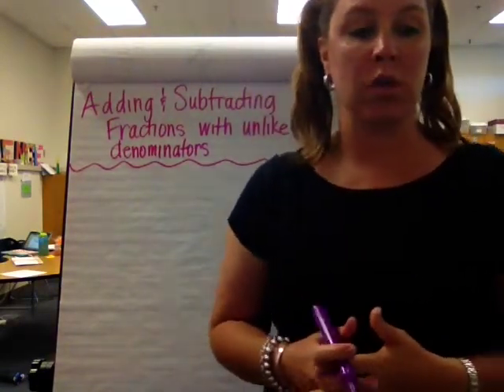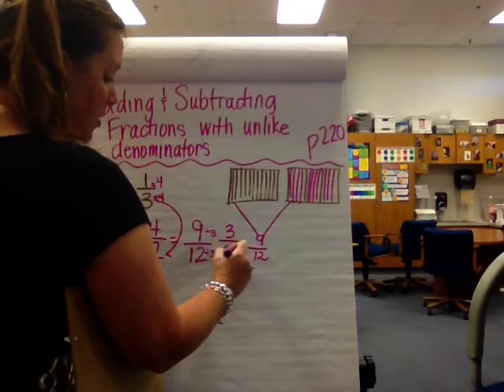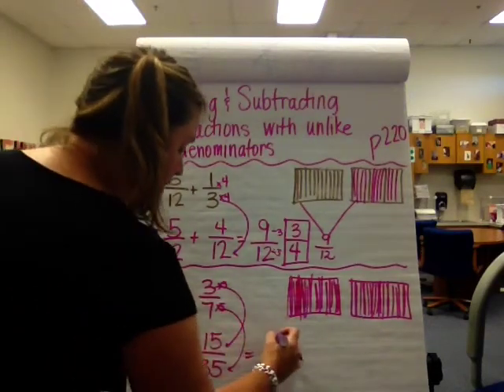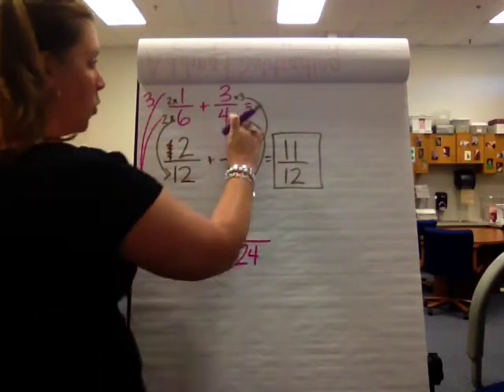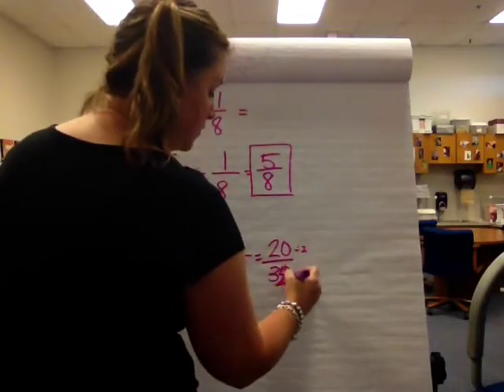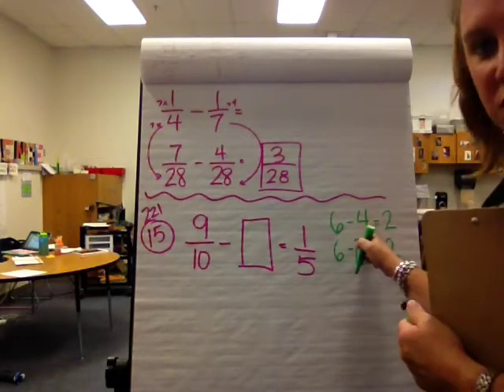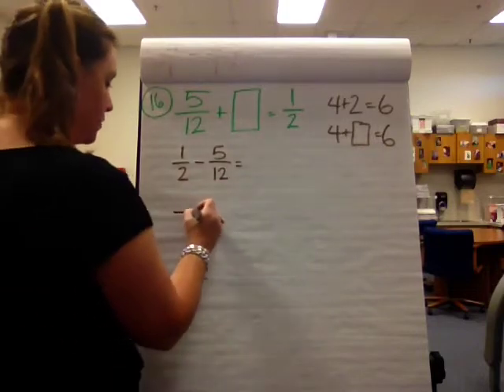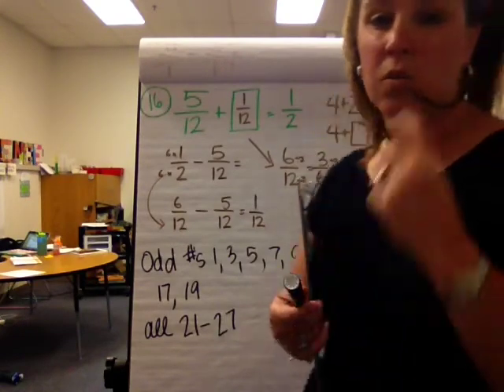GO Math Lesson 5.5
Adding and Subtracting Fractions with unlike denominators. GO Math Lesson 5.5